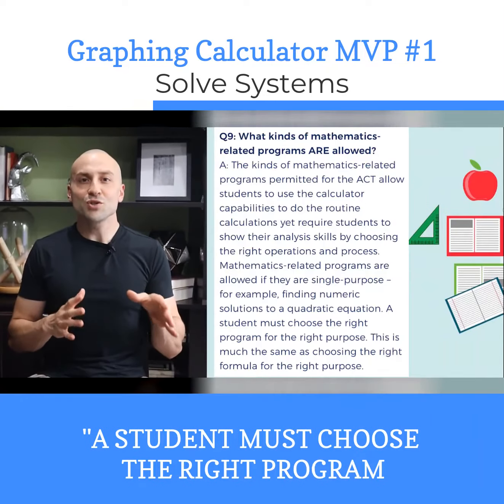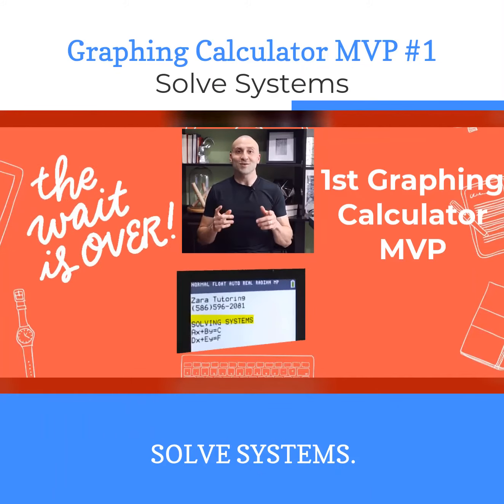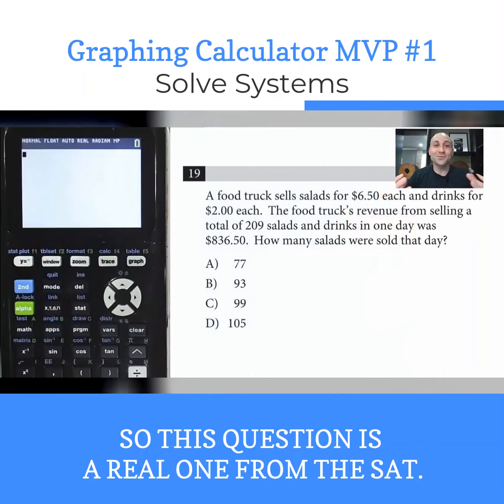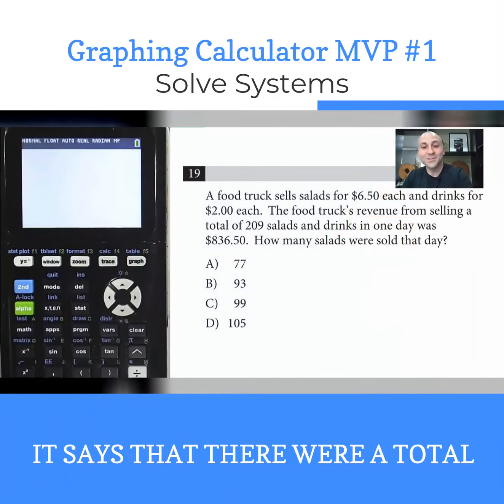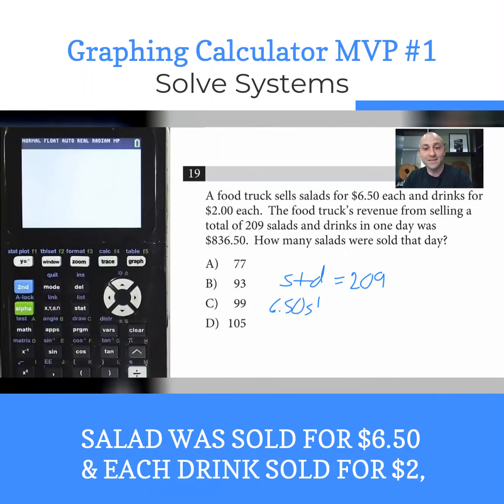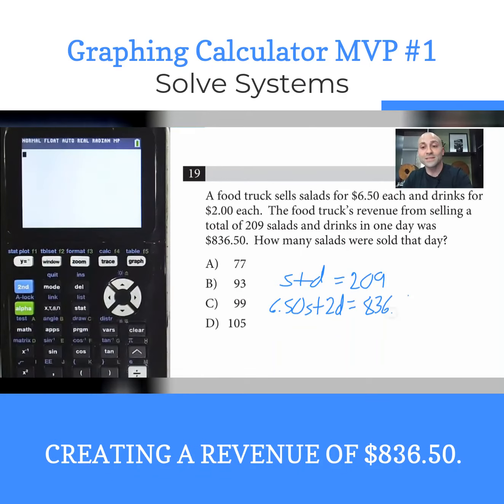Graphing Calcultator MVP #1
Today I’m excited to share 𝙋ᴀʀᴛ 1 of my 4-part series on my G𝒓𝒂𝒑𝒉𝒊𝒏𝒈 C𝒂𝒍𝒄𝒖𝒍𝒂𝒕𝒐𝒓 𝑴𝑽𝑷𝒔 🏆

That’s right: my 𝙈ᴏ𝙨ᴛ 𝙑ᴀʟᴜᴀʙʟᴇ 𝙋ʀᴏɢʀᴀᴍ𝙨!

You can gain access to this specific program as an added bonus of my Spotlight SAT 1-Week Online Crash Course